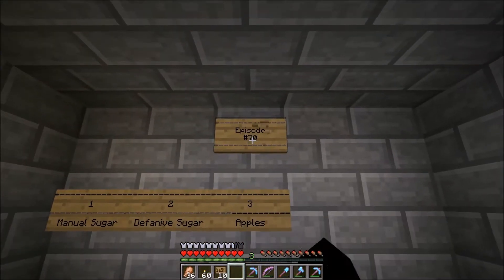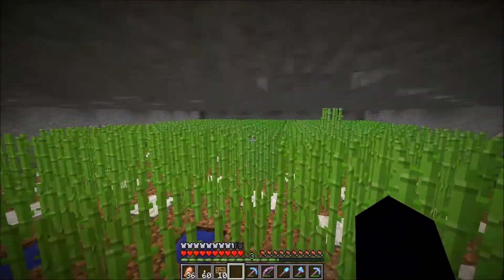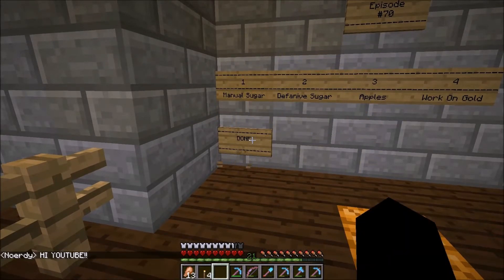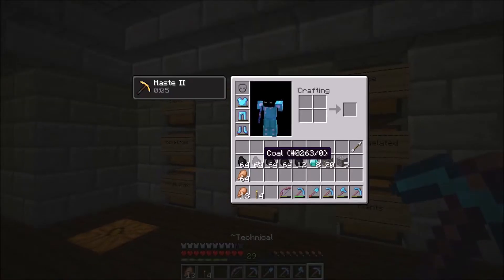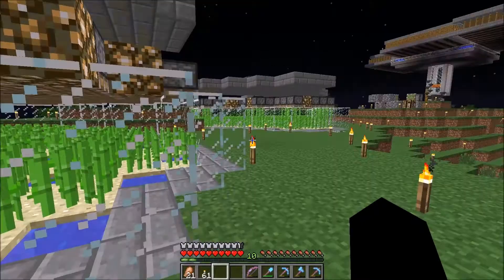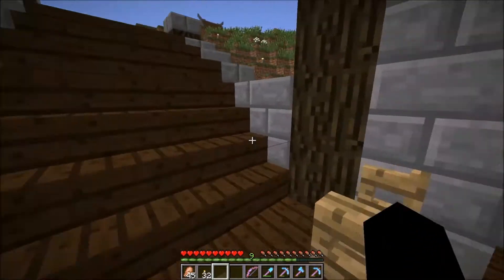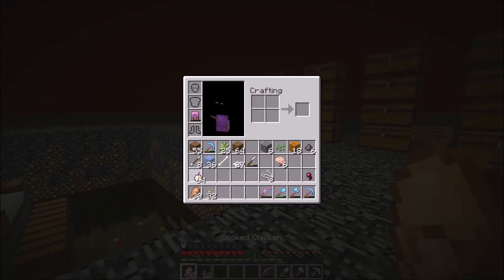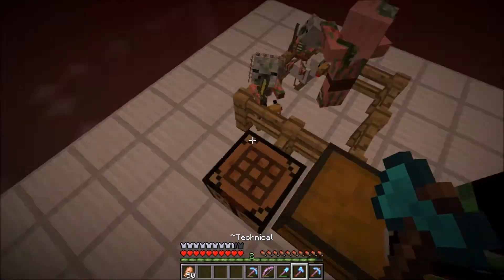Block Mayhem #69: Sugar Cane For Days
Today we build many sugar cane farms, then we meet a friend to build more of the gold farm :)